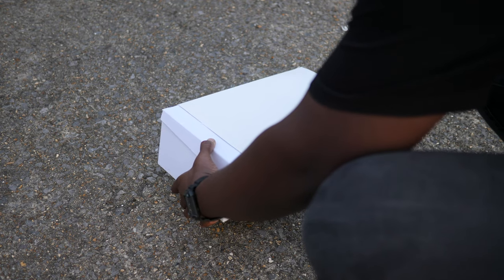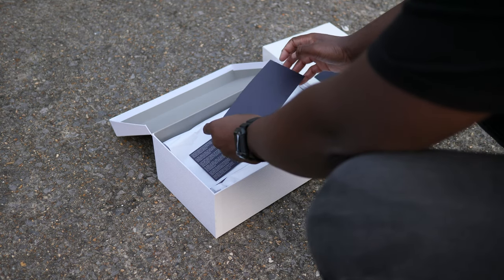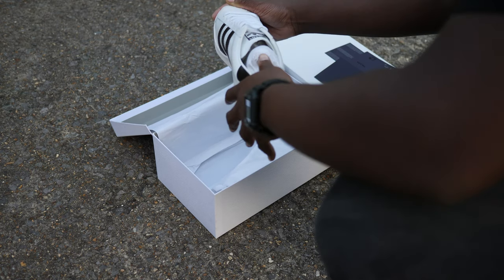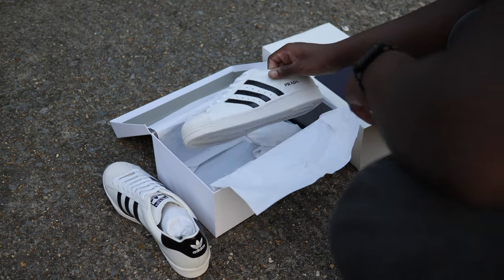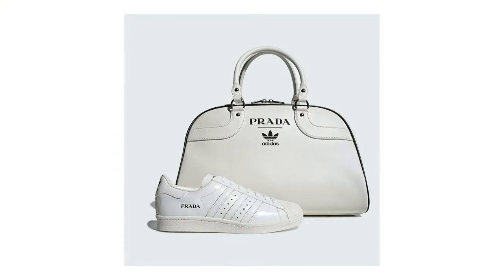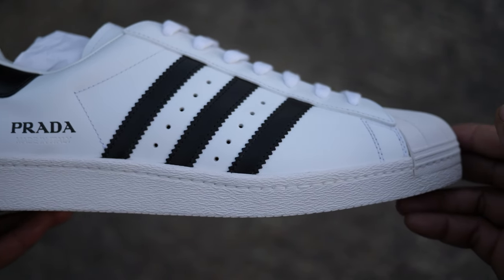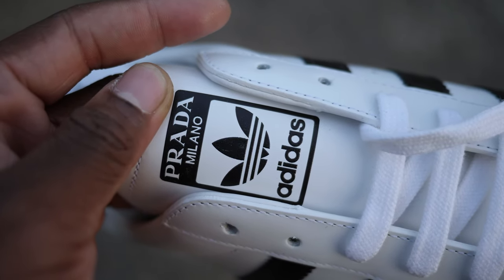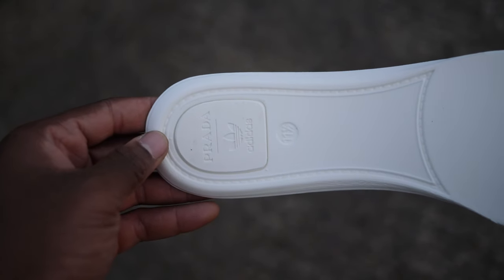Adidas x Prada Superstar 'White & Black' Unboxing (2020)